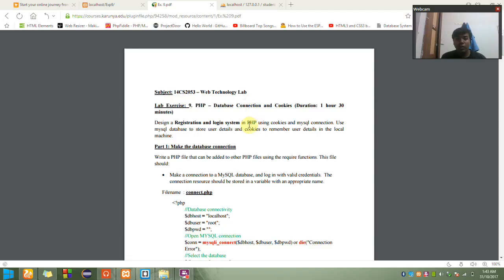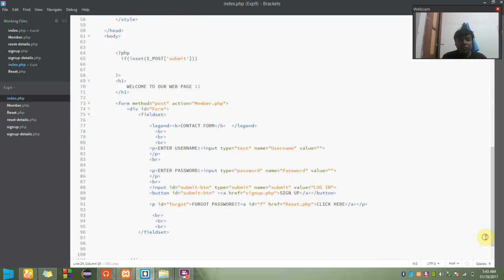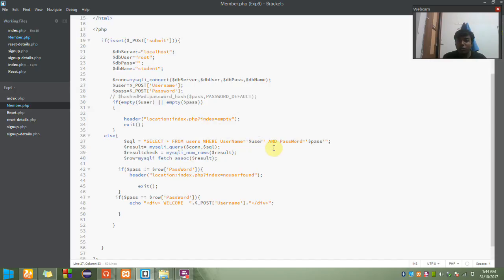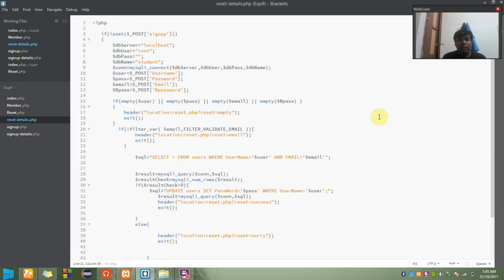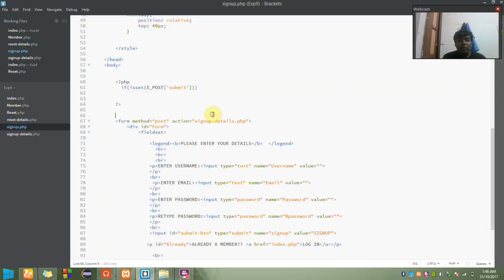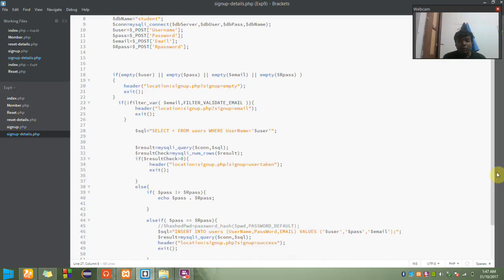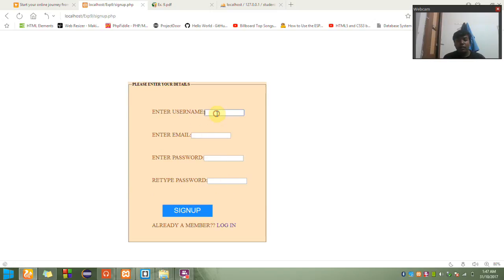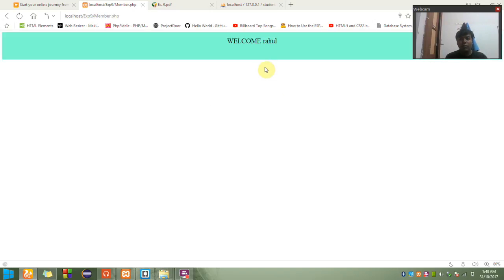WEB TECHNOLOGY LAB EXP-9